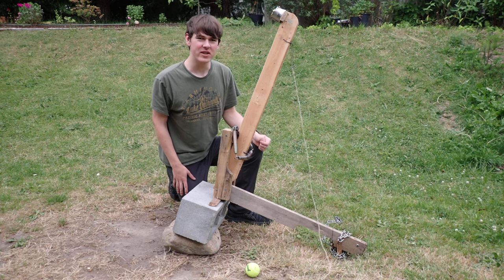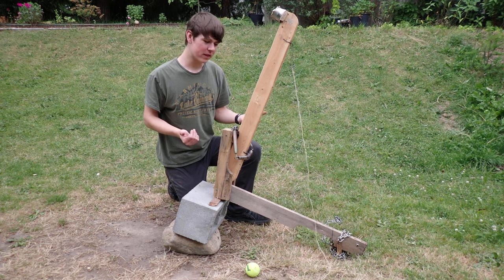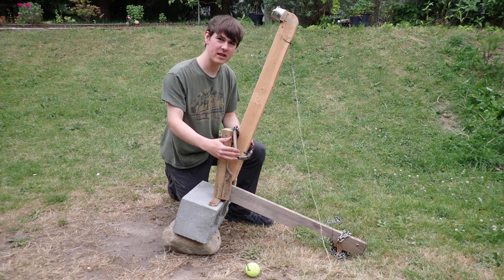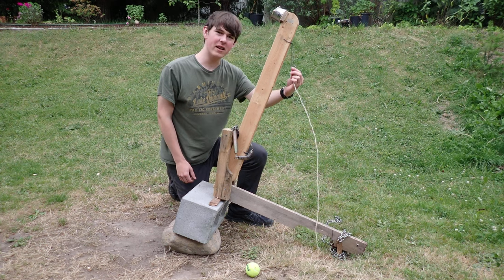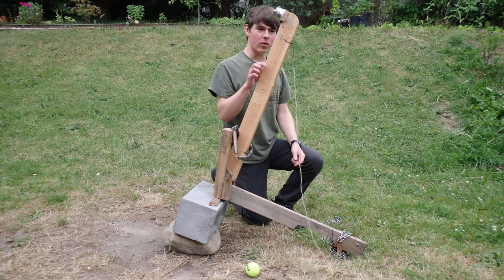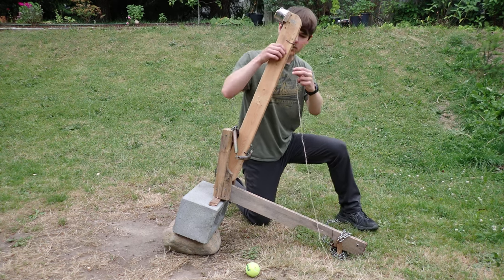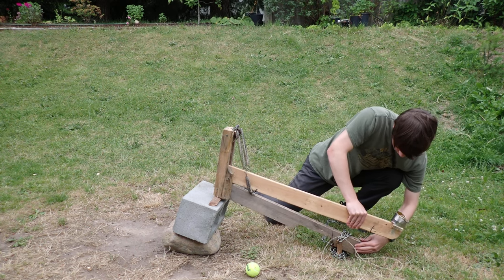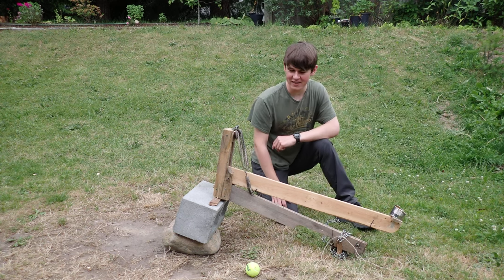Homemade catapult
In this video I show my catapult that launches tennis balls over a hundred feet.